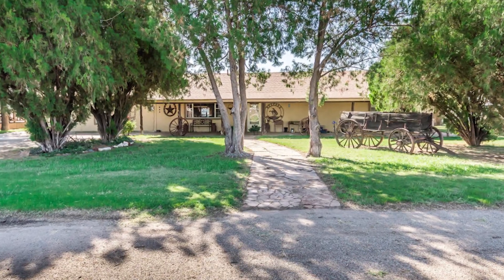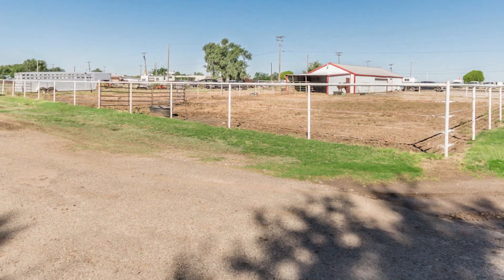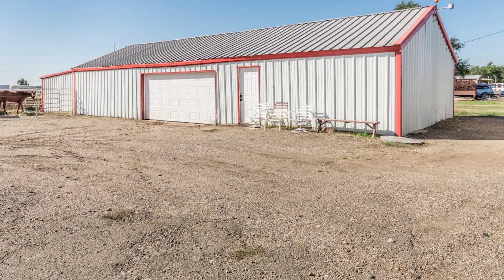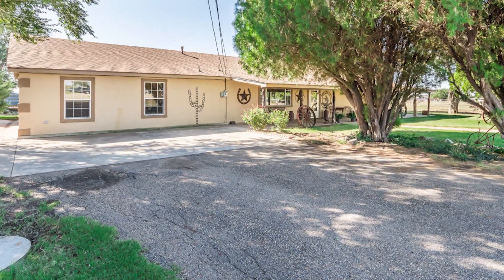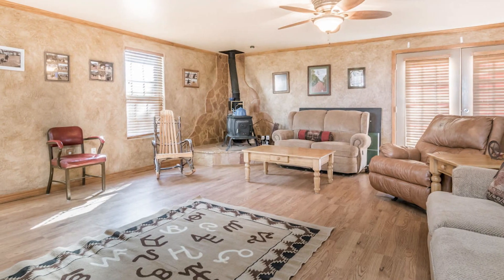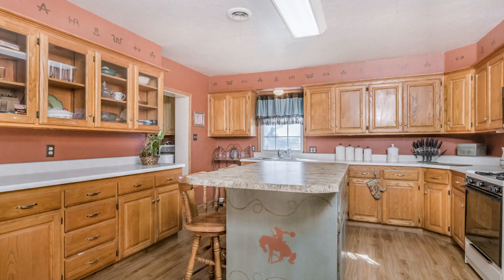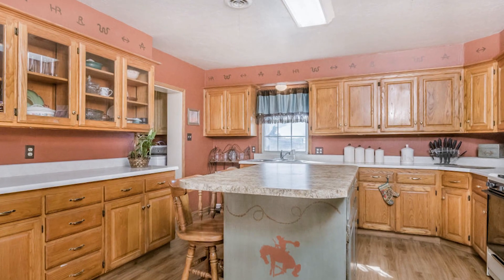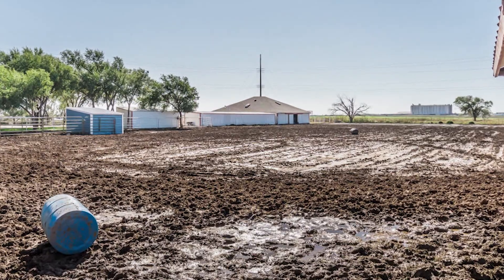For Sale, Big Texan North, 7600 E Amarillo Blvd., Amarillo, TX by Mitzi Wade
HORSE Lover Dream PROPERTY with approximately 3.25 acres. This great place has an arena in the back and Horse stalls in the Front with a 2 Car Shop/ Barn. The home sits in the middle of property. It’s western style home with 2 or 3 bedrooms and 2 Baths with approximately 2236 square feet. The house is comfortable and spacious with 2 living areas.  A great kitchen and spacious bedrooms.  The shop could be used for a Business since its right off Amarillo Blvd. Piped Fencing, corrals, and sheds. Great Place to call Home.